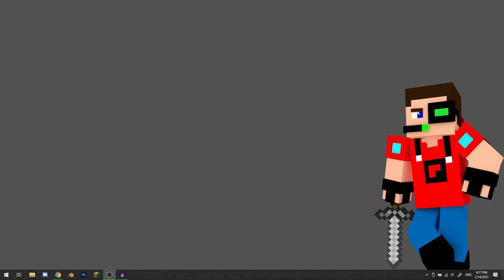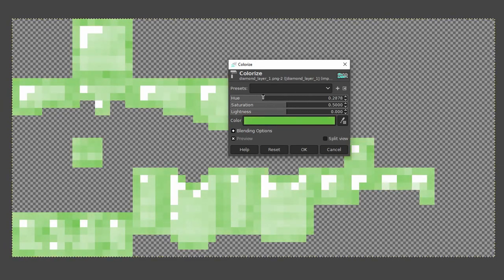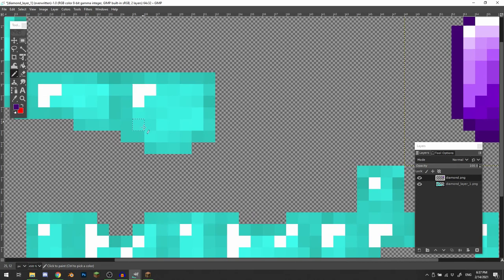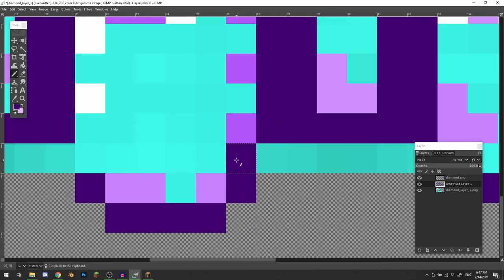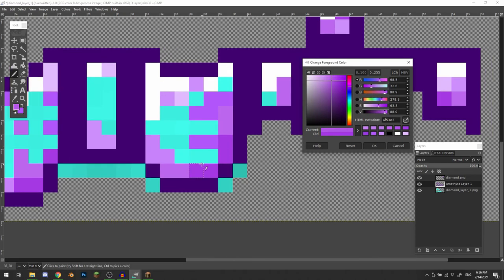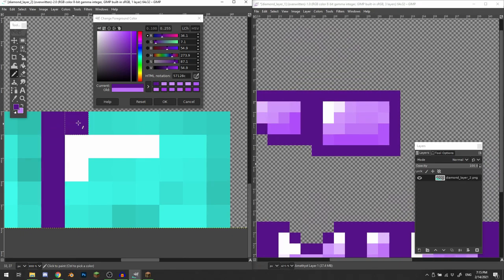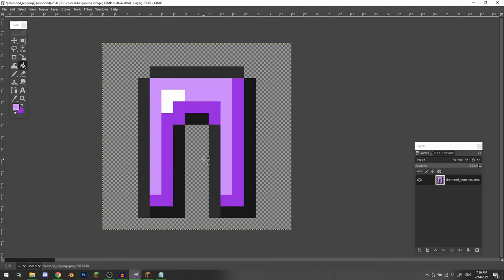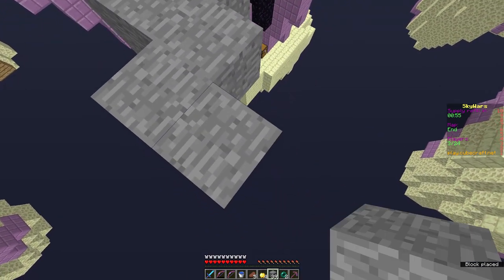Amethyst Armor - How to Make a Minecraft Resourcepack: Episode 3 | (ANY VERSION)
The 3rd episode of How to Make a Minecraft Resourcepack from NOTHING is here!
In this episode we learn how to edit armor textures both via colorization and manually, and then we rename all the armor in the language file so that it says the proper name in-game.
The immense amount of support on the last episode blew me away and I probably wouldn't have come back to this series if it weren't for that. People like YOU made this episode a reality, and I mean that.
Next episode we're either going to do tools, sounds, animated textures, or multiblocks (such as the bed texture). I haven't decided yet, but I'm sure it's going to be great.

The software used in this video is called "GIMP" - it's completely free and very good:

If you have any questions, leave 'em in the comments - I always put in an effort to answer them as best as I can :)

00:00 - Intro
00:27 - Setup & colorization method
06:39 - Manual method
21:52 - Armor items
24:08 - Renaming
25:49 - Testing the textures

By the way, that's legit how I test my textures sometimes. I just play minigames. What better way to see if they work than actually experiencing them?

1st song
Technology Corporation Background

Wow, you actually read the entire description (or at least scrolled down to the bottom of it)? Huh. As an easter egg, here's the symbol you use to change the color of text in Minecraft texturepacks: §.
Simply put it next to a number or letter in minecraft colorcode to change stuff. For example "§4§lDark Red Bolded" will result in dark red bolded text. You're welcome!